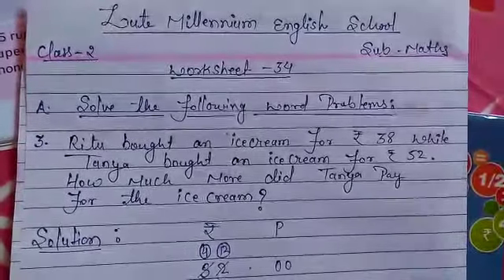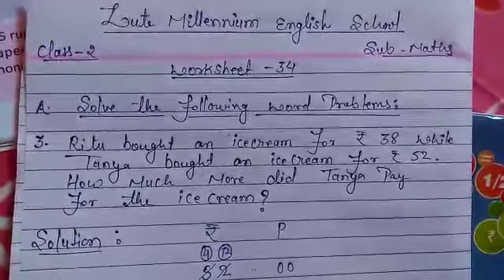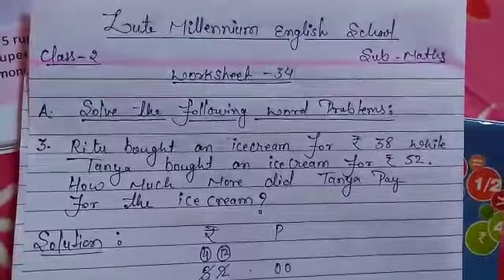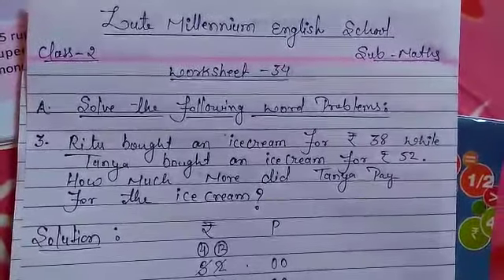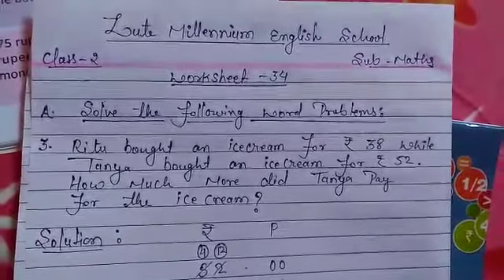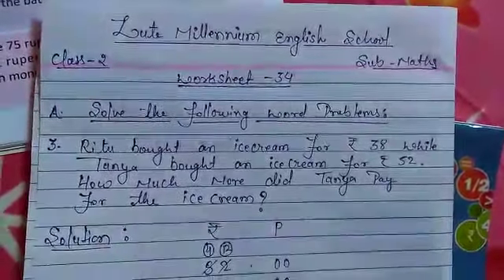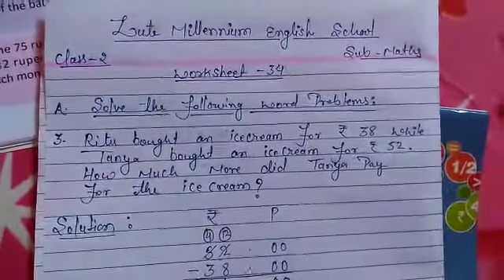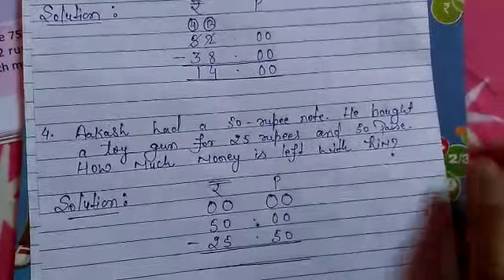LMES: MATHS: CLASS II